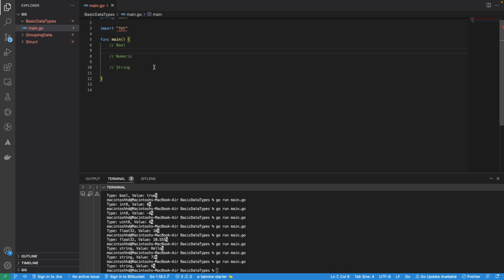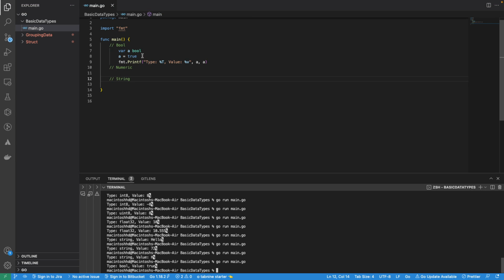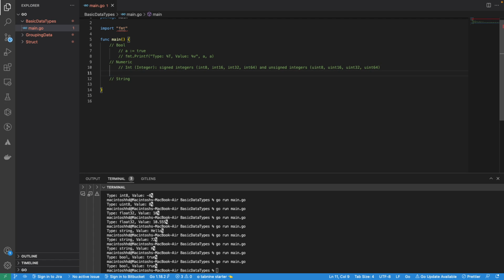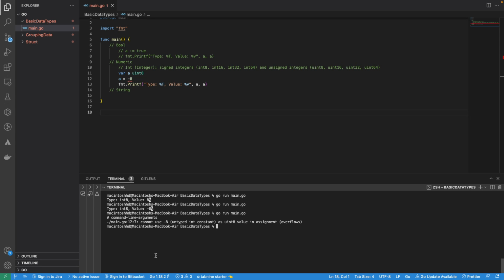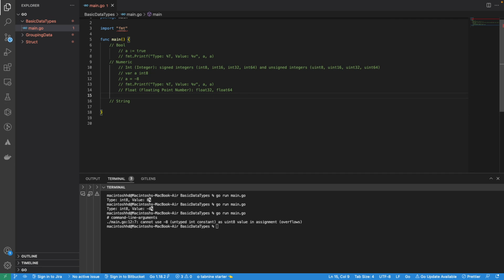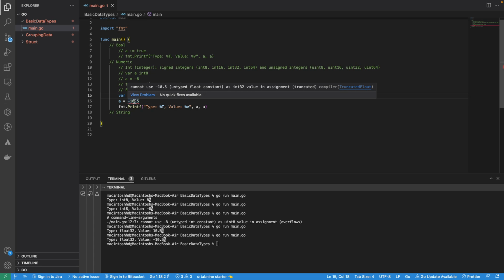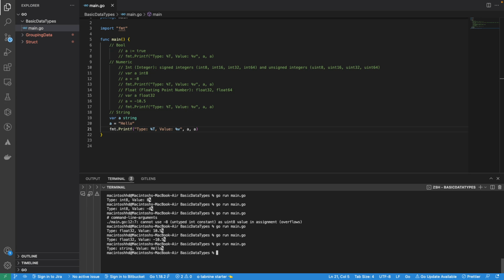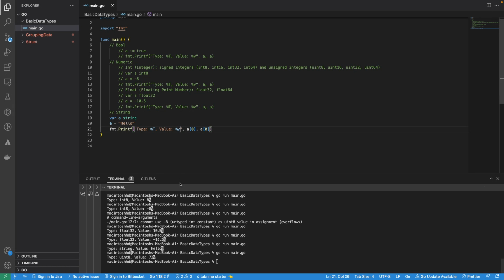[GoLang] Basic Data Types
This video show you about basic data types in Golang:
+ Boolean
+ Numeric
+ String